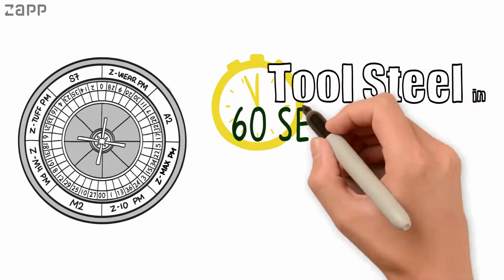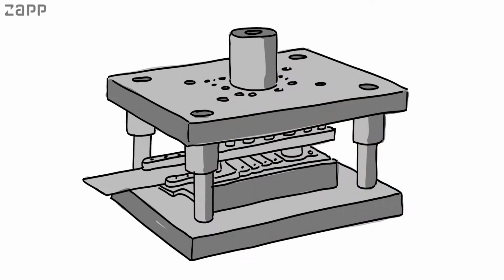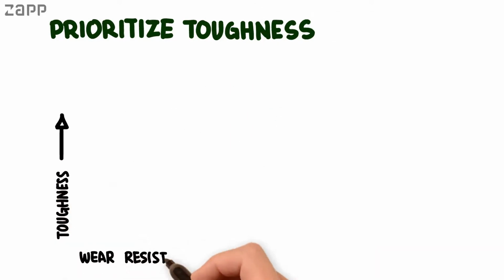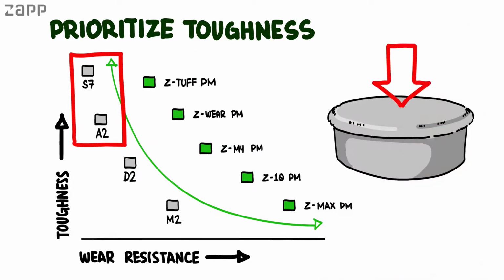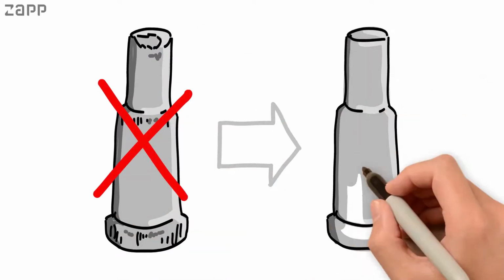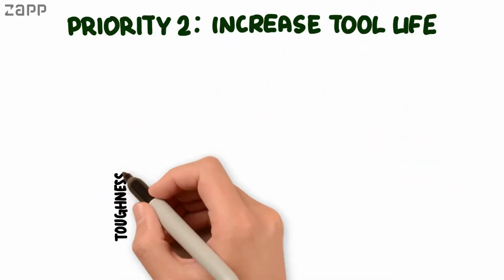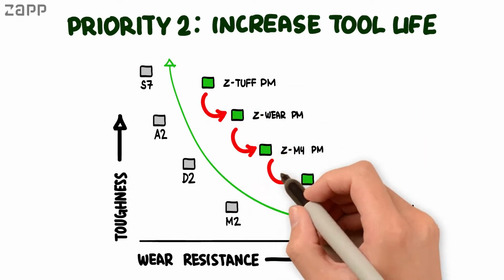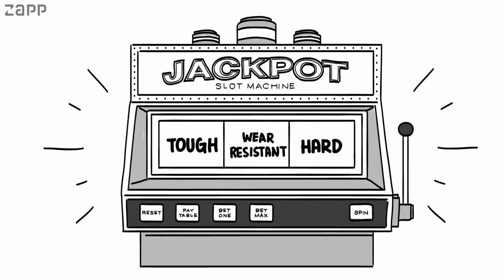Making Tool Steel Grade Selection a Safe Bet | Tool Steel in 60 Seconds Episode 3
Die standards are often too broad to address modern manufacturing practices.  To identify the optimal tool steel grade engineers must consider the toughness, compressive strength and wear resistance needs of individual applications.  This video describes a three-step process to select the best grade for the job.

Zapp is a leader in specialty metals since 1701.  Zapp Tooling Alloys specializes in modern, 3rd -generation PM tool steels.